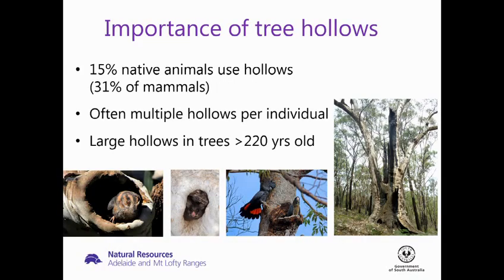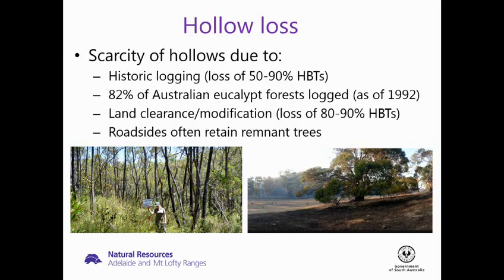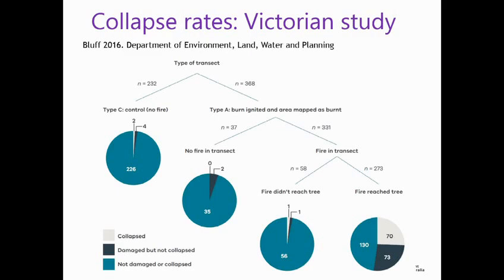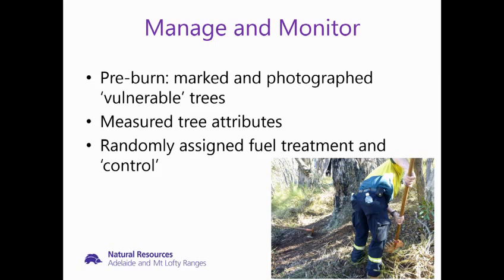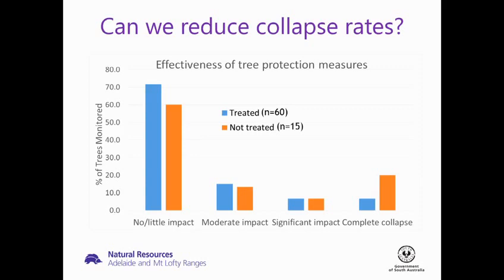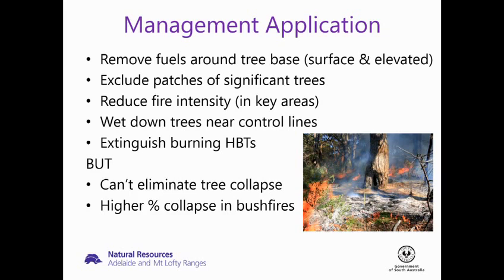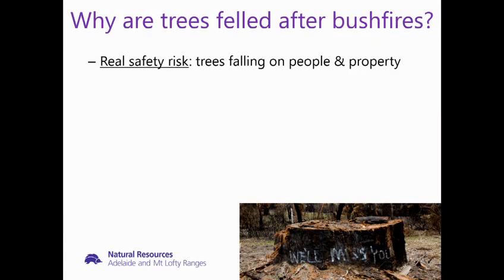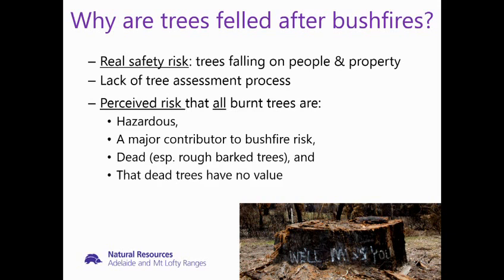Burnt trees: Habitat or Hazardous?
Day 1 Session 2 1346 Kirstin Abley
13 April 2016 - Flentje Theatre